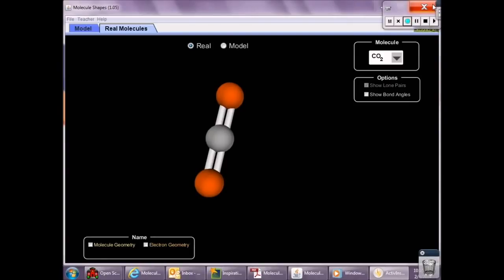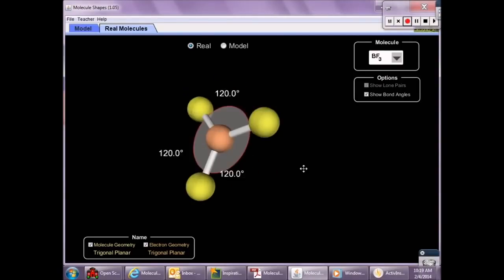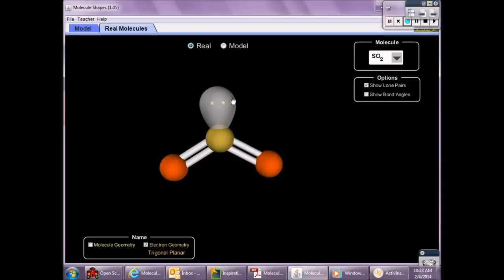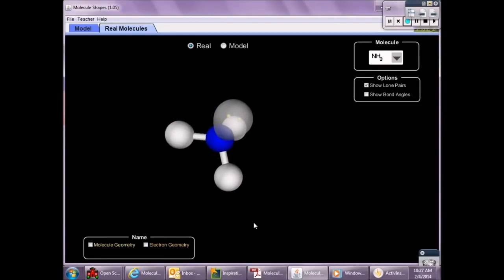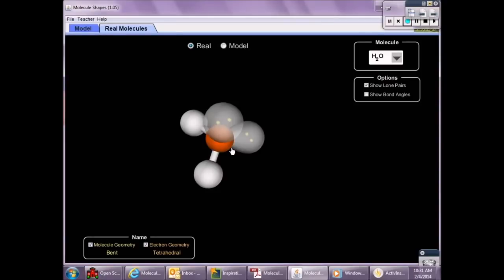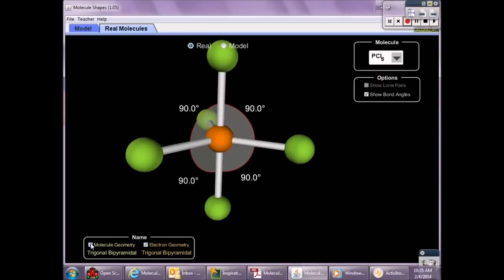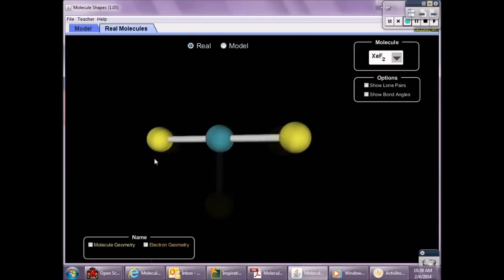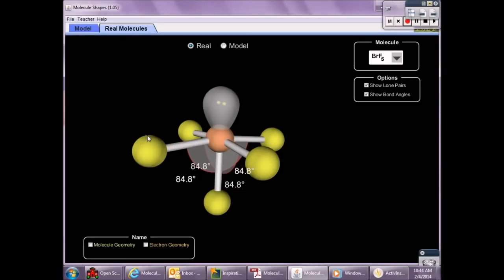Molecular Geometry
Bonding - Molecular Geometry